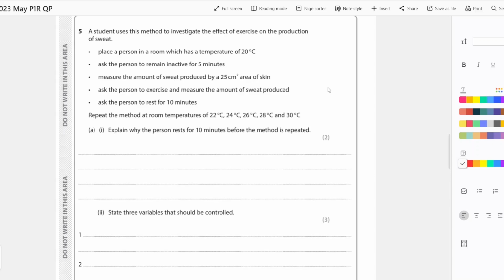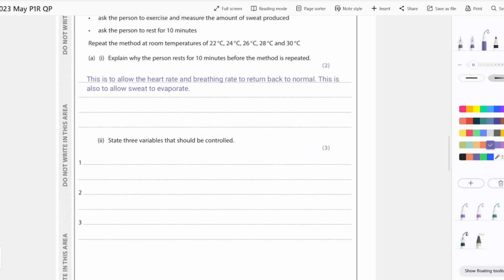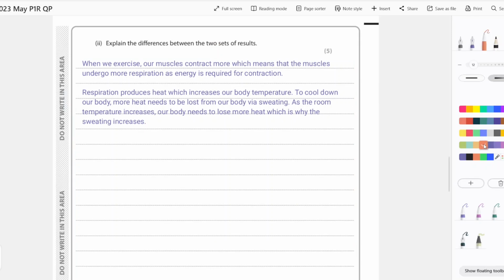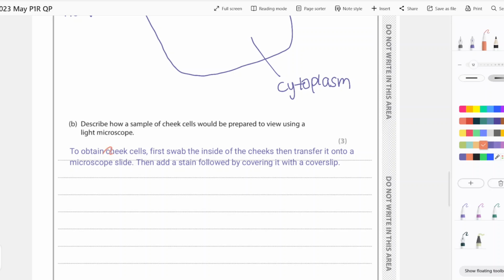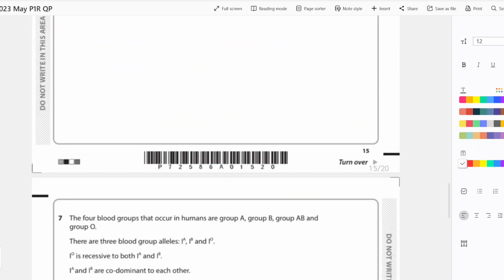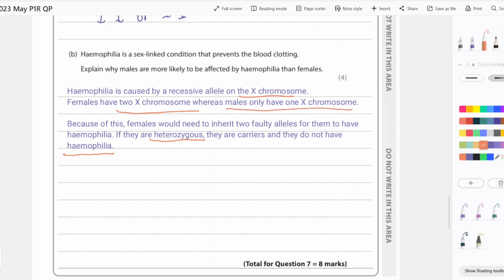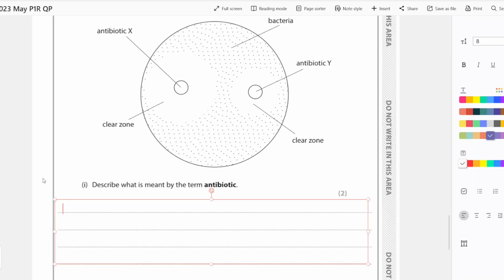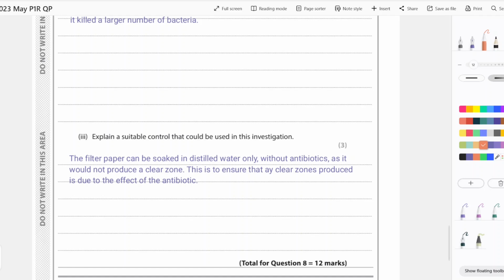2023 May/June Paper 1R IGCSE Human Biology (4HB1) || Part 2 of 2 (Q5-Q8)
Hi everyone! Thank you for checking out my video.
This video is part 2 of 2 of the walkthrough videos covering the IGCSE Edexcel Human Biology Paper 1R from May/June 2023. This video covers questions 5 to 8.

Part 1:

-- Timestamps --
00:00 Question 5 - Investigation about exercising
05:36 Question 6 - Epithelial cells
10:13 Question 7 - ABO blood group, haemophilia, inheritance
13:05 Question 8 - Bacterial cell, investigation on antibiotics

-- Link to past paper --
Question paper:

-- Credit for photo --
Unsplash: @jairlazarofuentes